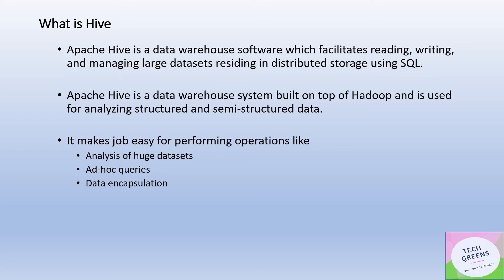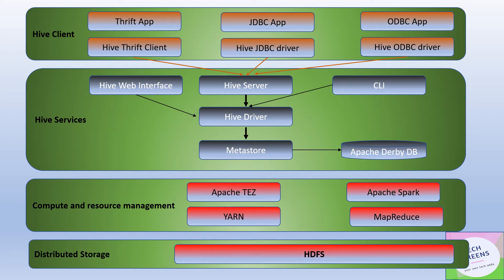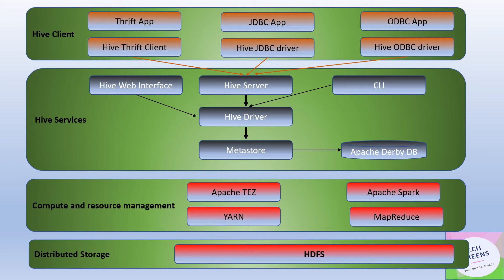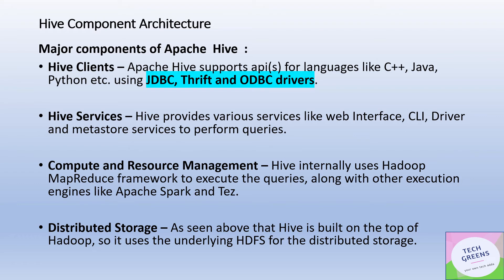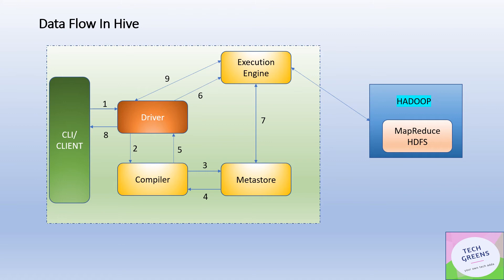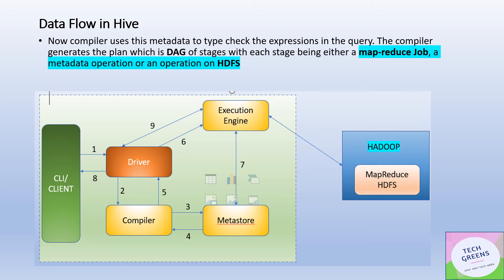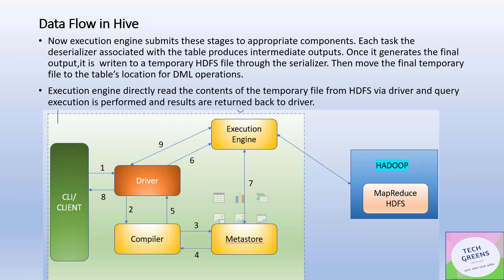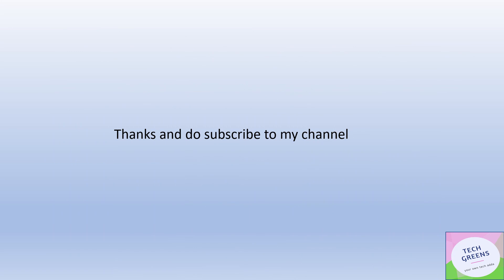Mastering Hive Tutorial | Hive Architecture | Interview Question